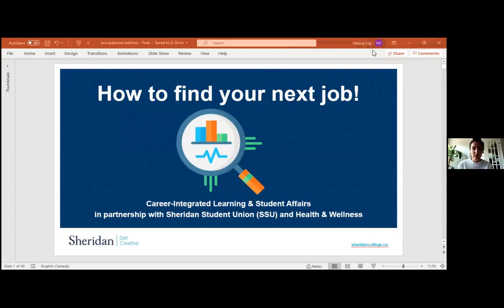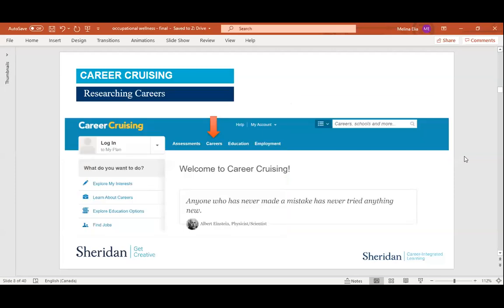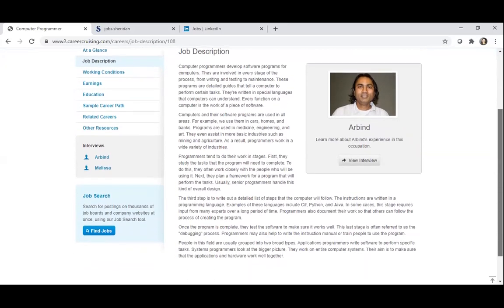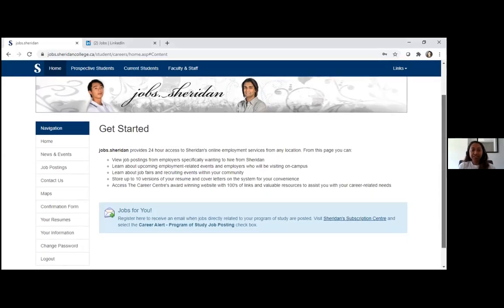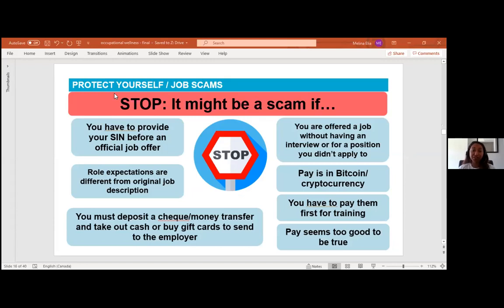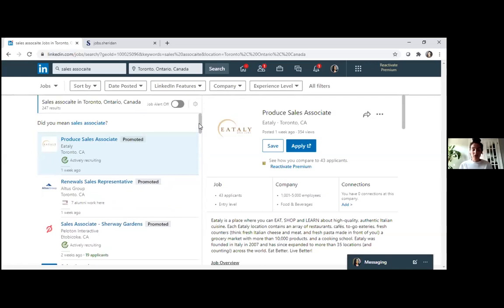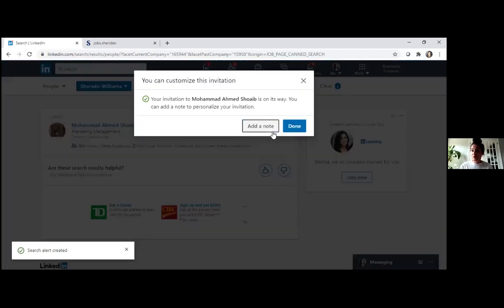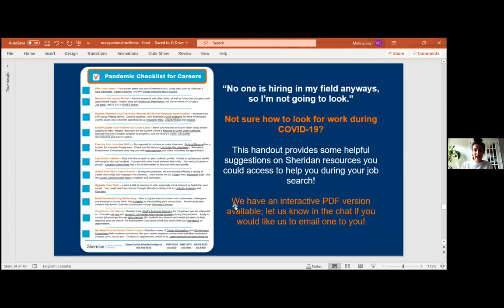Occupational Wellness: How To Find Your Next Job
We're hosting a weekly wellness series focused on each dimension of wellness!

On July 15, we welcomed the Sheridan Career Centre Team, as they hosted a WellnessWednesday introduction to finding your next job! They discussed all the resources you need for your job search - from LinkedIn to Career Cruising. So if you're looking for a bit of assistance when it comes to all things job related, this session is definitely worth a watch! 📝